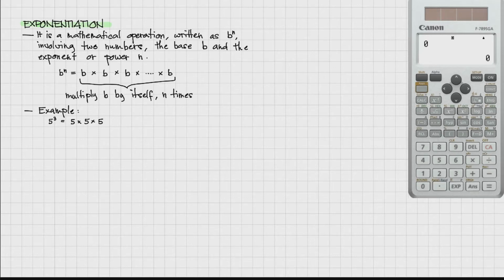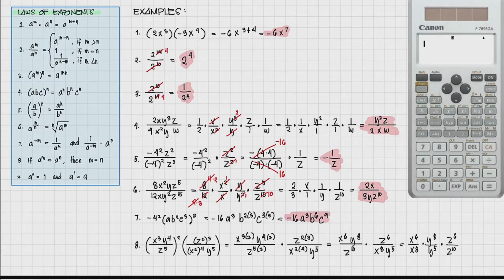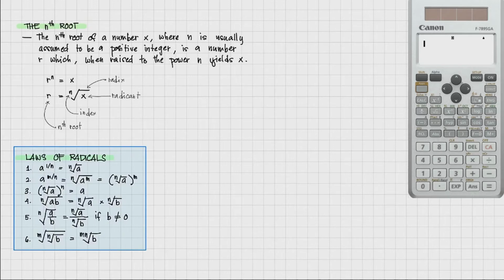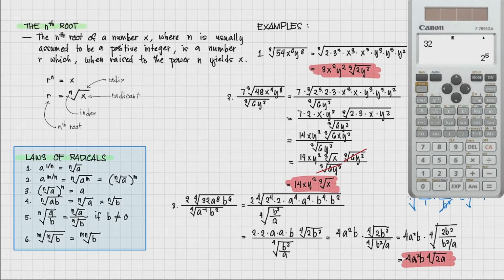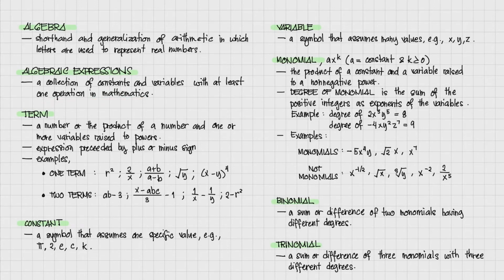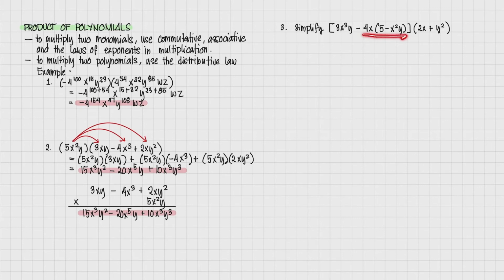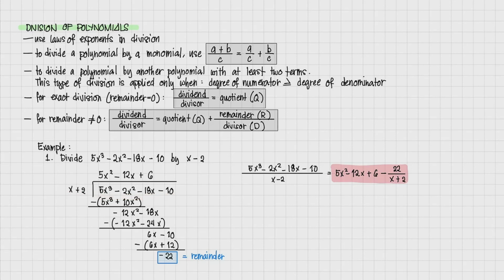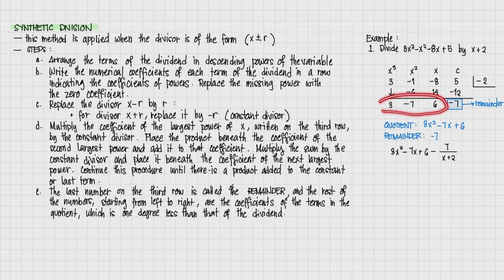Algebra (Part 1)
0:00 Exponentiation
37:47 Radicals
1:01:25 Logarithms
1:19:10 Polynomials